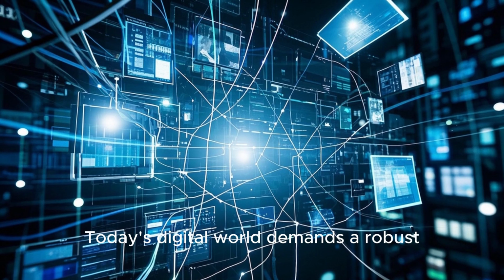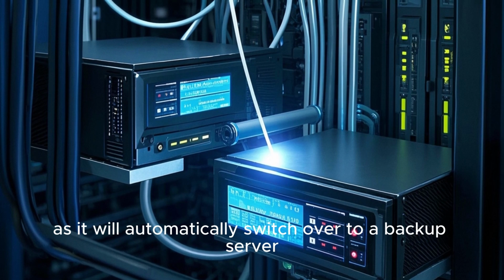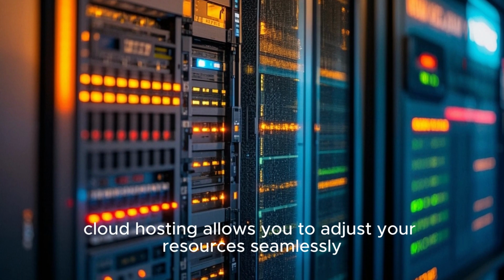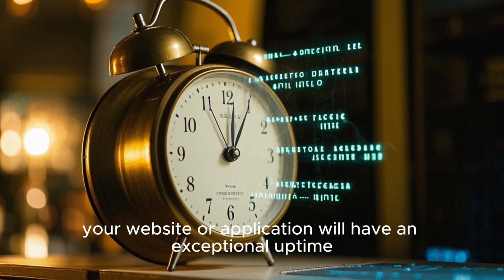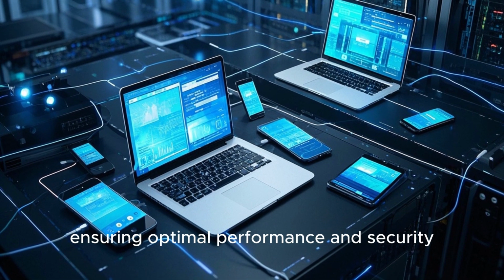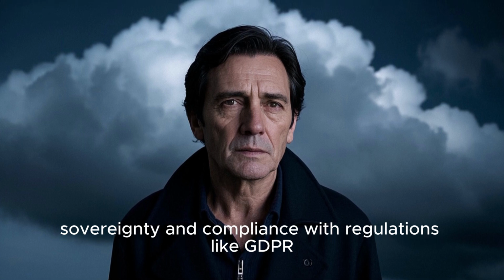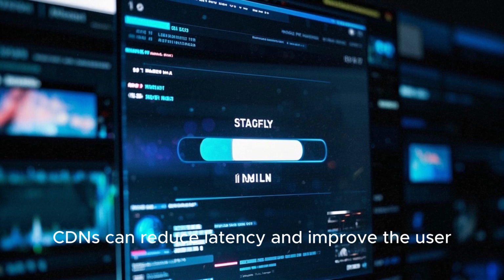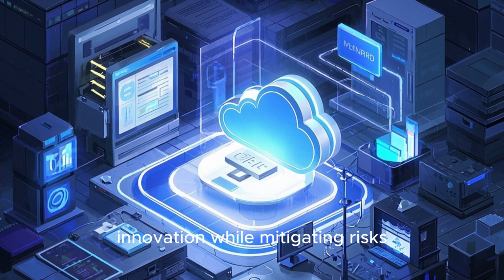Cloud Hosting: A Comprehensive Guide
☁️ Cloud Hosting: A Comprehensive Guide | Understanding the Future of Digital Infrastructure
Cloud hosting is reshaping the future of digital infrastructure. Unlike traditional hosting that relies on a single server, cloud hosting distributes data across multiple servers worldwide—delivering unmatched scalability, flexibility, and reliability. In this video, Ace Intl Media provides a step-by-step comprehensive guide to cloud hosting, including types, benefits, common concerns, and how to choose the right provider.

📌 What You’ll Learn:

Introduction to Cloud Hosting – How decentralized hosting works.

Types of Cloud Hosting
– Public Cloud Hosting (AWS, Azure, cost-efficient scalability).
– Private Cloud Hosting (dedicated, secure, compliance-ready).
– Hybrid Cloud Hosting (balanced approach for flexibility).

Benefits of Cloud Hosting – Scalability, cost efficiency, uptime reliability, and advanced security.

How Cloud Hosting Works – Virtualization, load balancing, and auto-scaling explained.

Common Concerns – Data security, sovereignty, and compliance.

Use Cases – E-commerce, SaaS applications, and global content delivery.

Choosing the Right Provider – Key factors to consider before signing up.

📌 Chapters (Suggested for YouTube)

00:00 – Introduction to Cloud Hosting
00:40 – What is Cloud Hosting?
01:20 – Types of Cloud Hosting (Public, Private, Hybrid)
02:30 – Benefits of Cloud Hosting
03:20 – How Cloud Hosting Works
04:10 – Addressing Security & Data Concerns
05:00 – Cloud Hosting Use Cases
06:00 – Choosing the Right Provider
07:00 – Conclusion + Resources